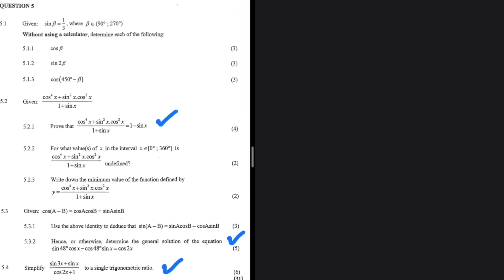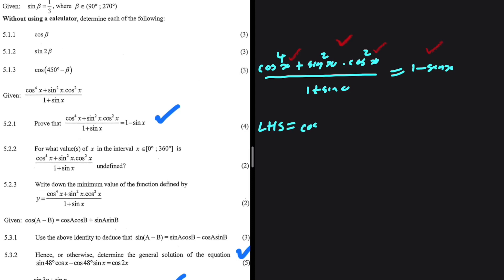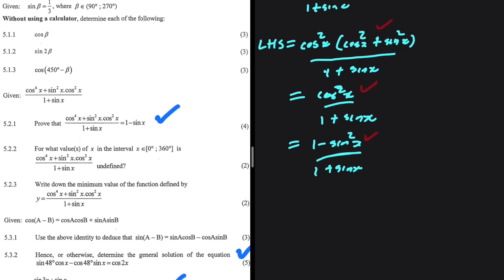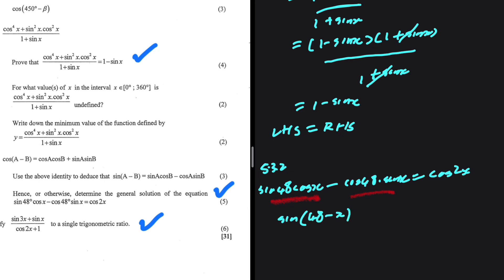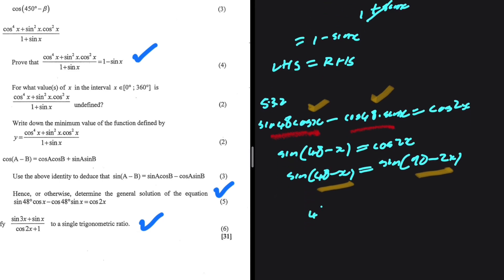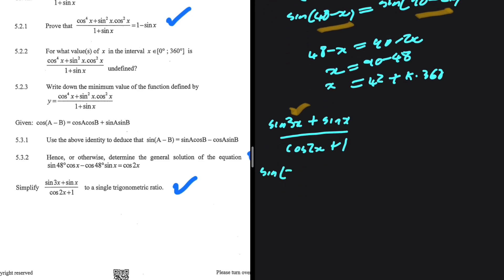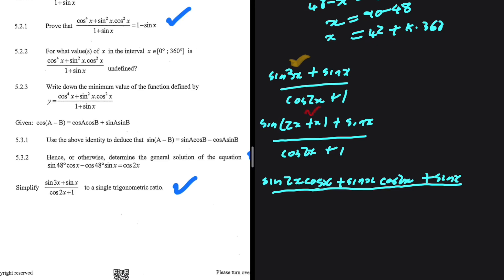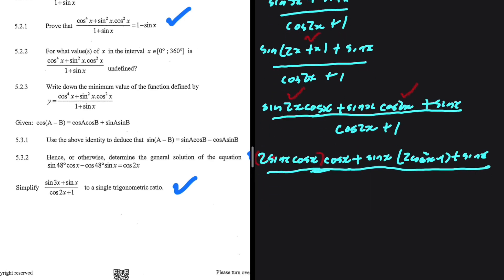Question 5 Trigonometry Grade 12 Final Exam 2023